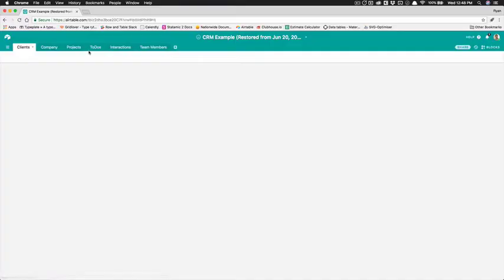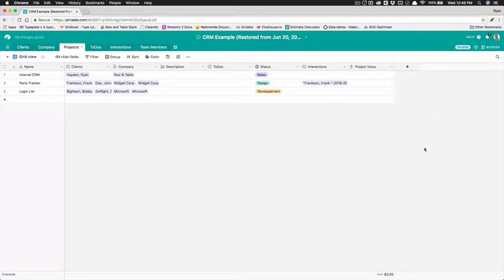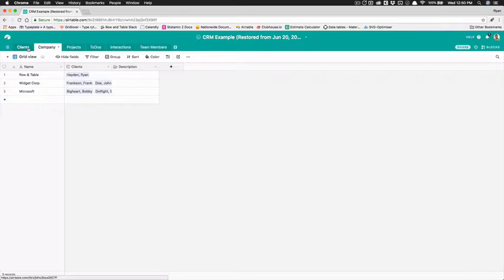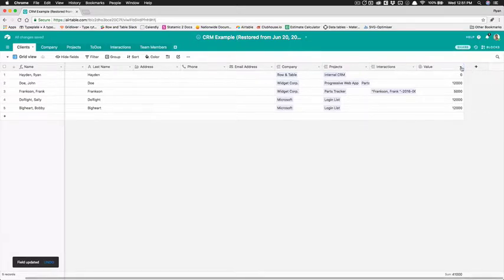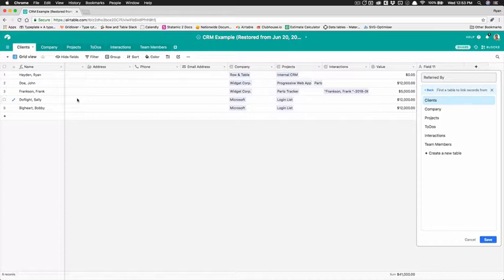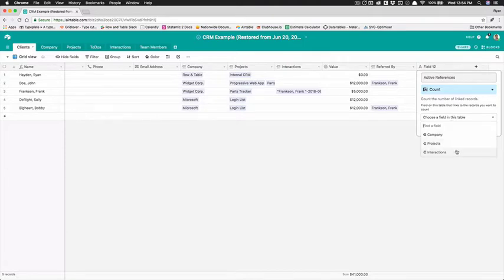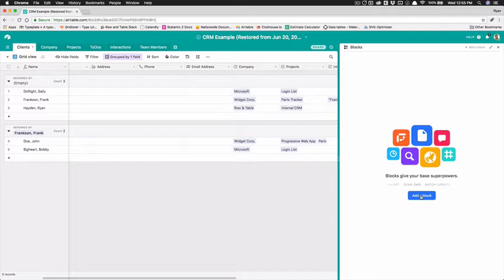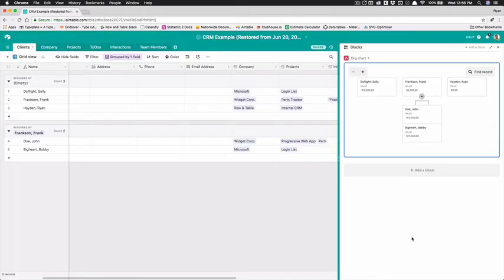Airtable CRM - Figuring out Customer Value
This is a continuation of my first Airtable CRM video, in this one we'll learn about Rollup fields and linking to fields within a table.